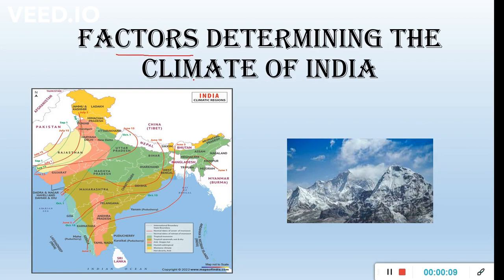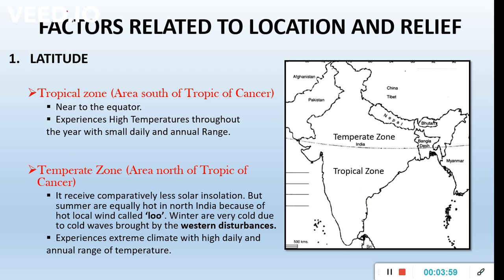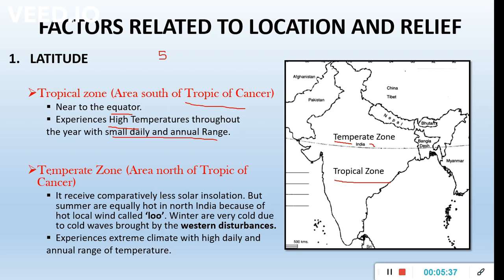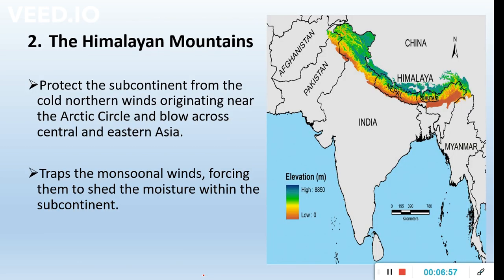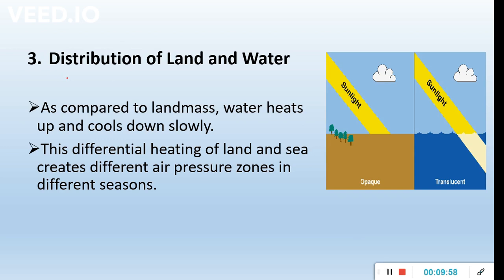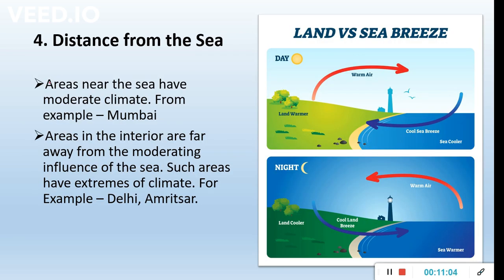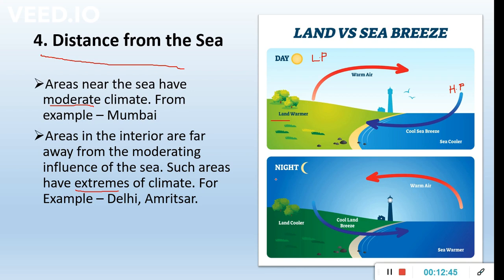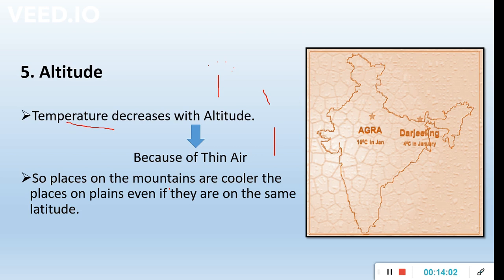FACTORS DETERMINING THE CLIMATE OF INDIA